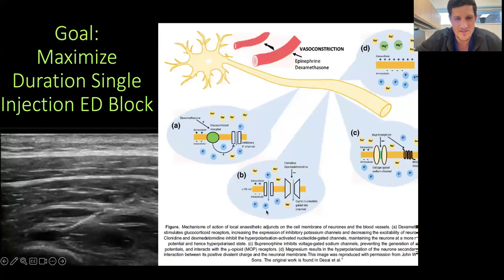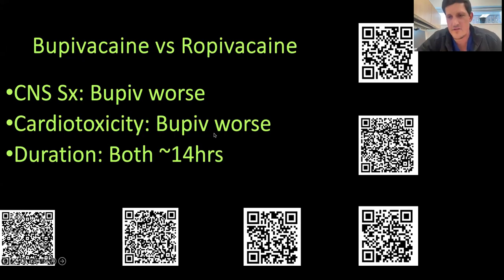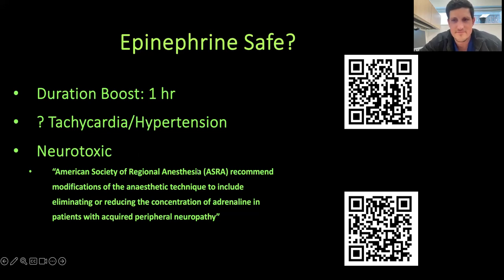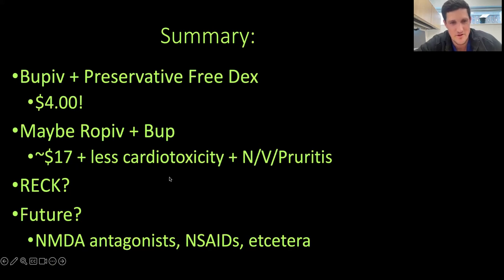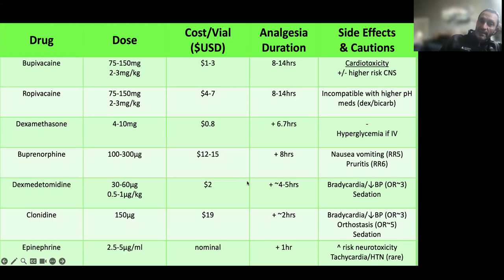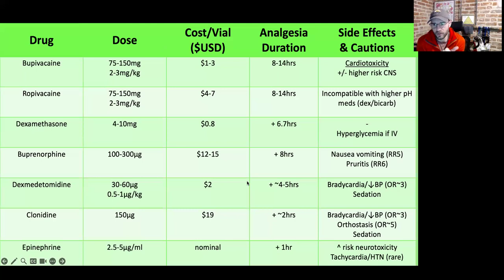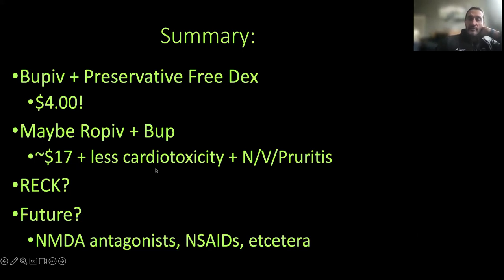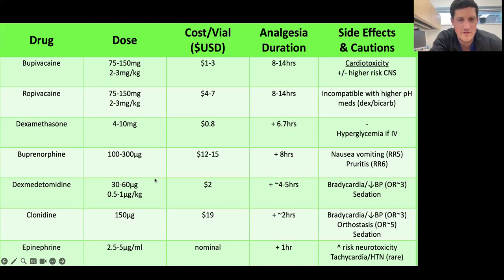Blockheads - adjuncts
Adjuncts for nerve blocks